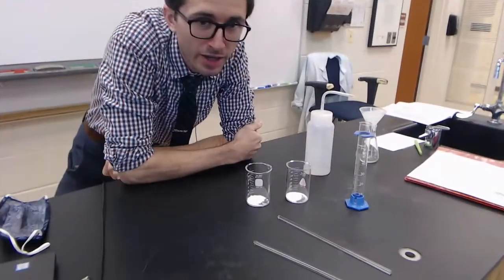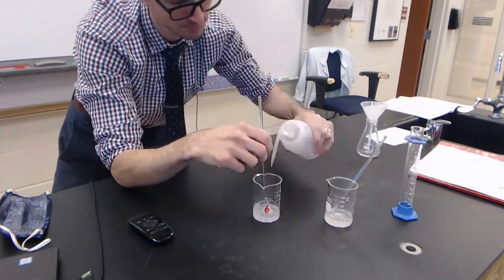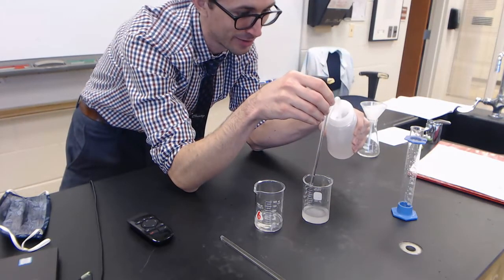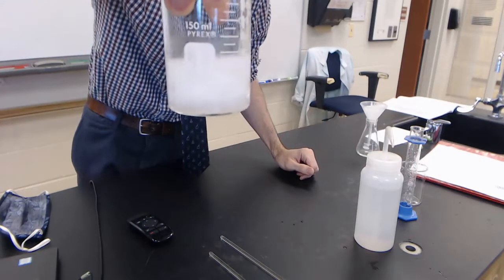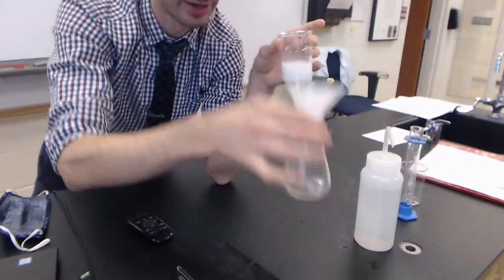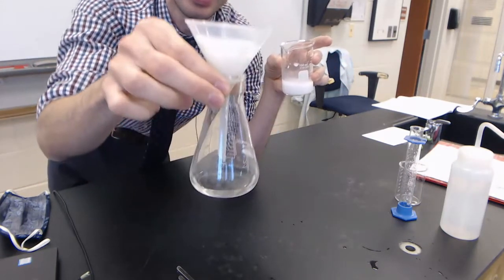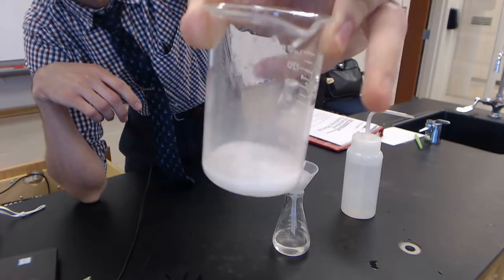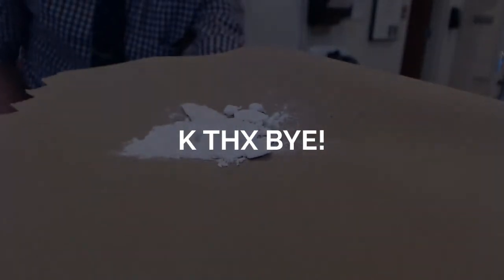Limiting Reactant Lab Procedure (Remote)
Have fun watching a science guy dissolve white solids, mix them, and filter the precipitate.  It'll sure be an exhilarating experience!